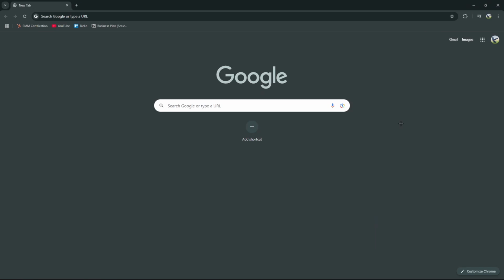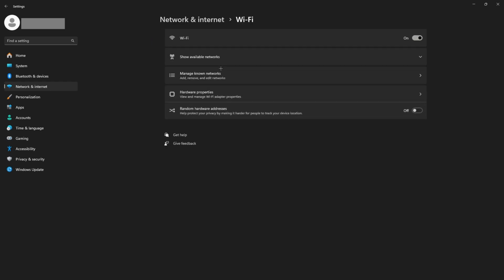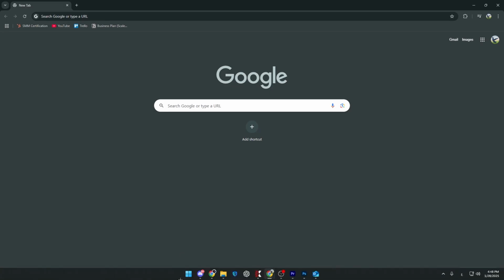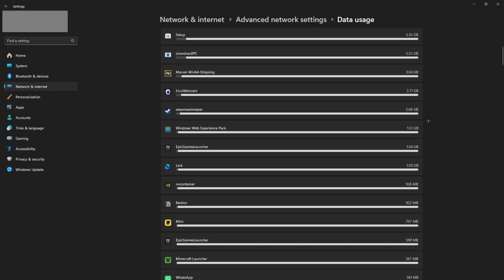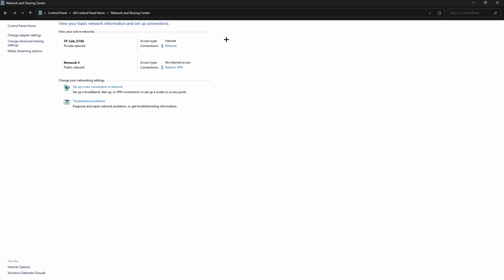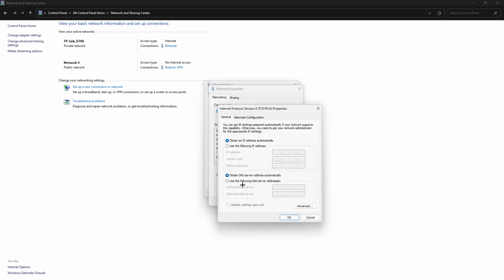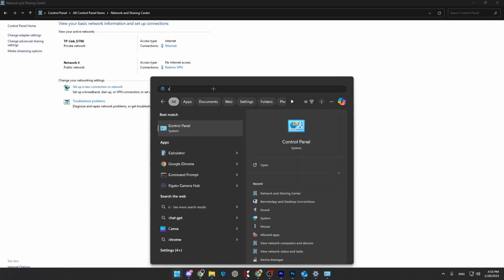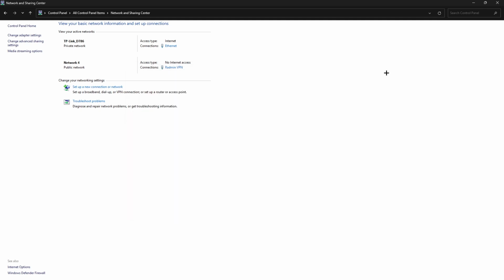Fix Slow Internet Speed Issues in Windows 11 Easily - New Guide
How to Fix Slow Download Speeds on Windows 11 - New Guide